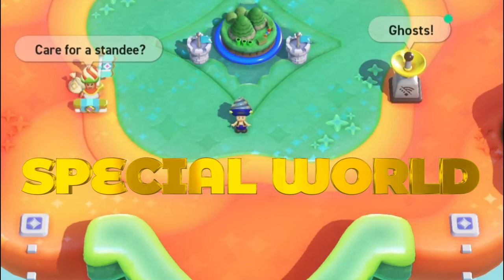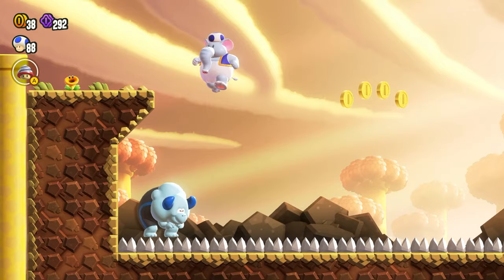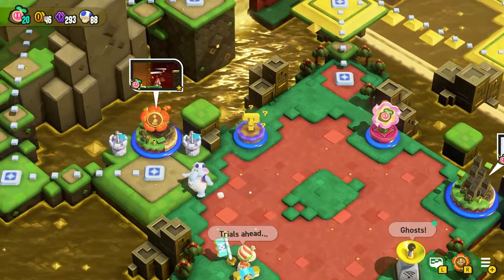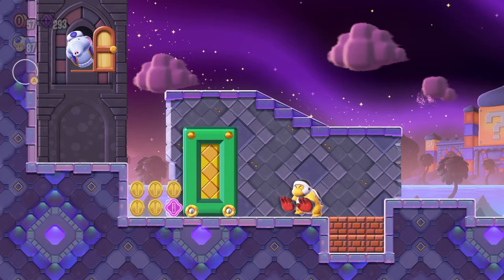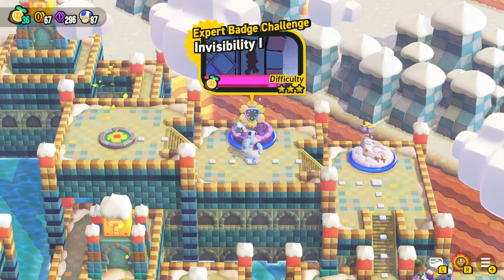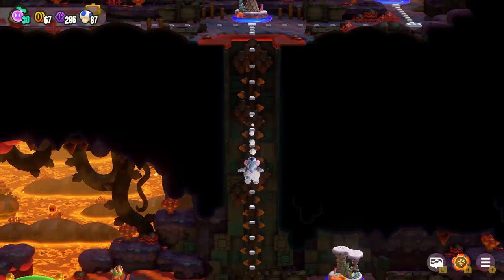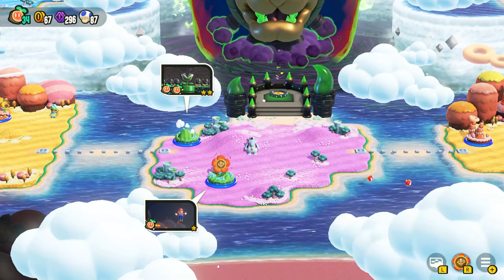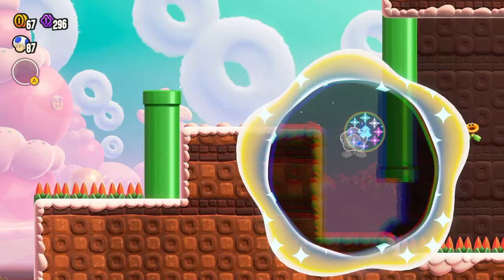ALL 7 Hidden SPECIAL WORLD Entrances ~ Mario Wonder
Special World is an extra World in Mario Wonder where the most difficult of levels reside. Finding the path to get them is a challenge in and of itself! Not anymore, now you will know the way.

0:00 Intro
0:12 WORLD 1
1:08 WORLD 2
1:37 WORLD 3
2:04 WORLD 4
3:22 WORLD 5
3:49 WORLD 6
5:00 Petal Isles